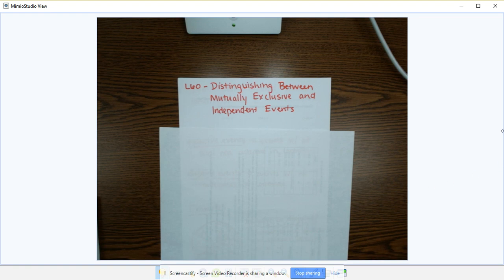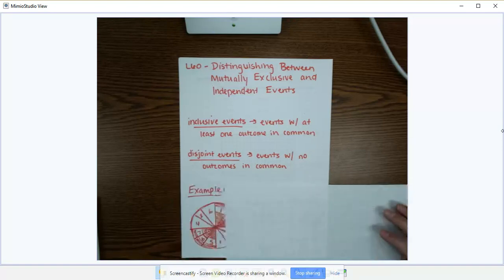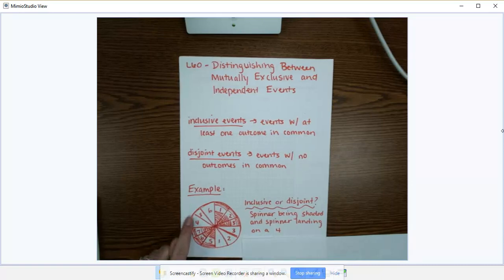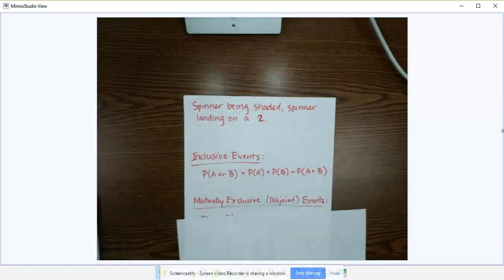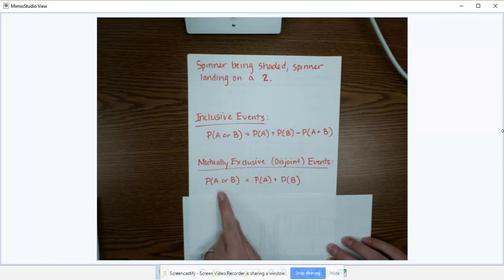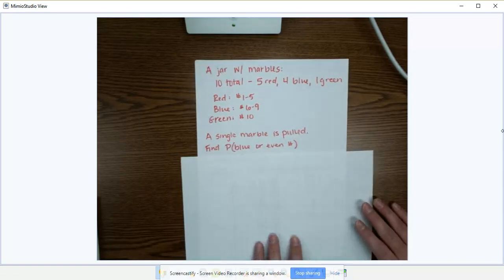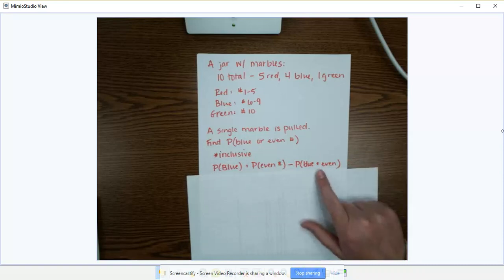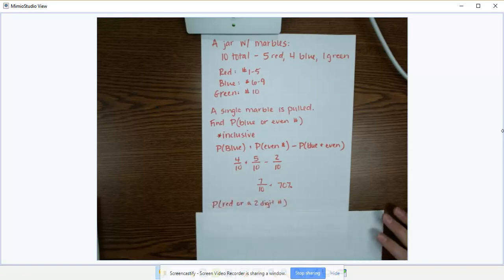L60 - Mutually Exclusive Probabilities.webm